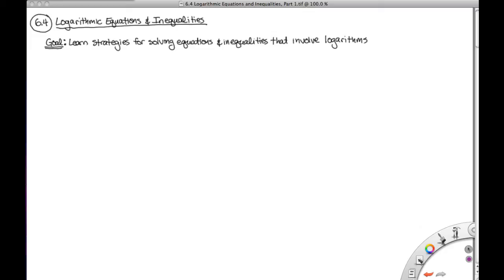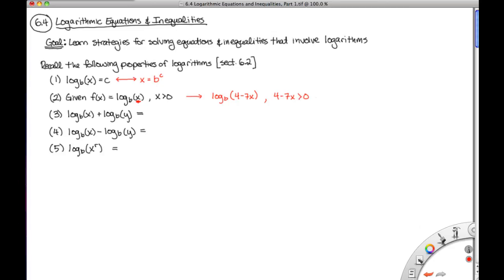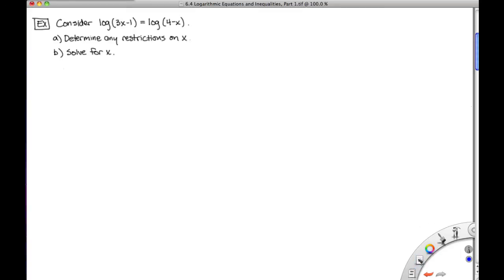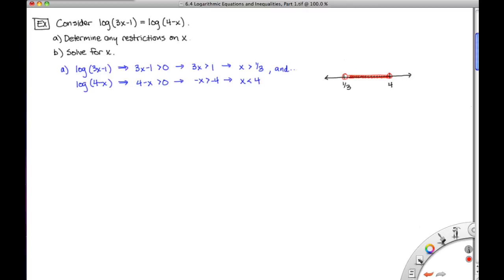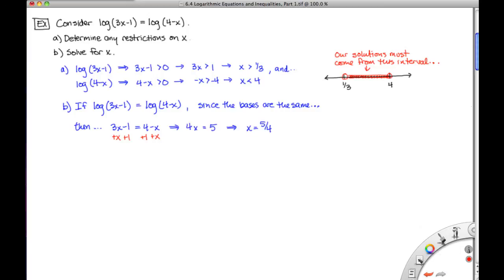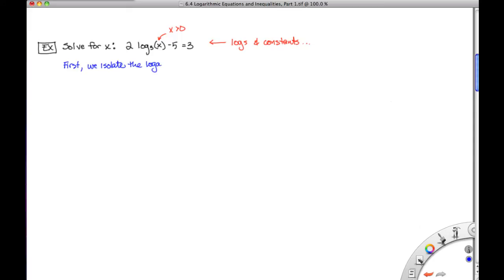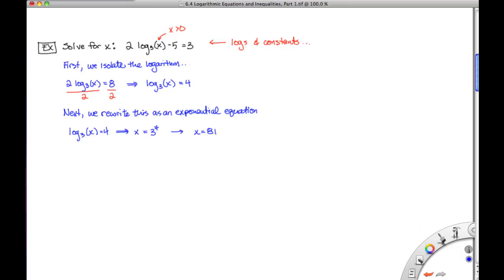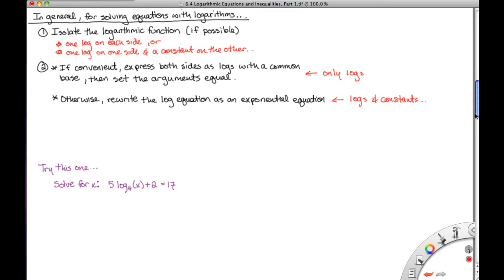6.4 Logarithmic Equations and Inequalities, Part 1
6.4 Logarithmic Equations and Inequalities, Part 1